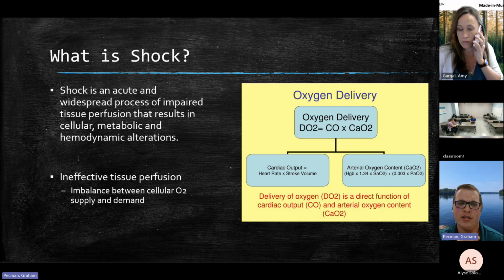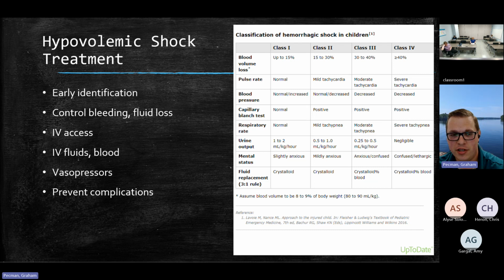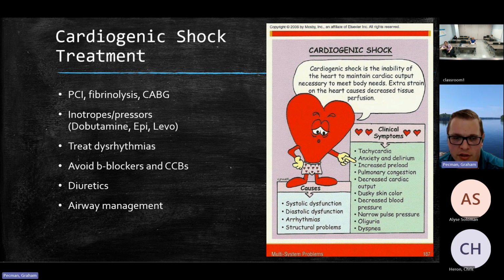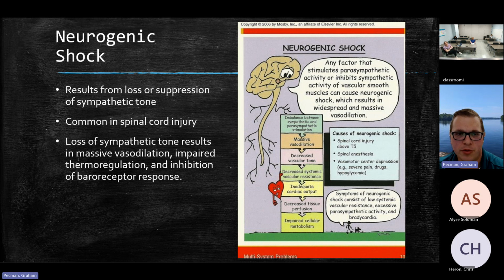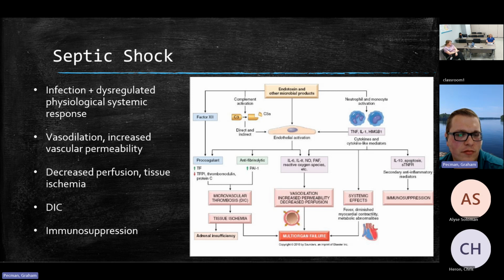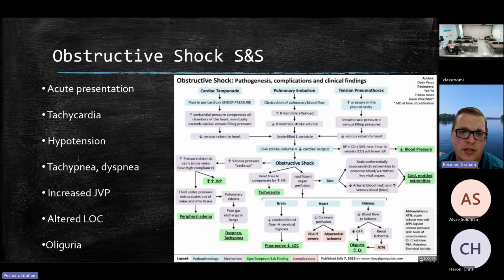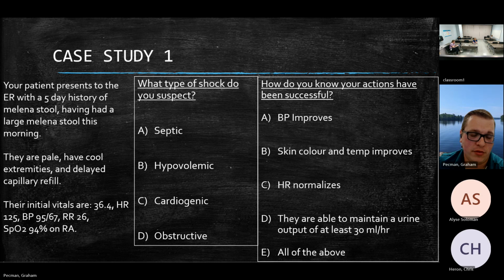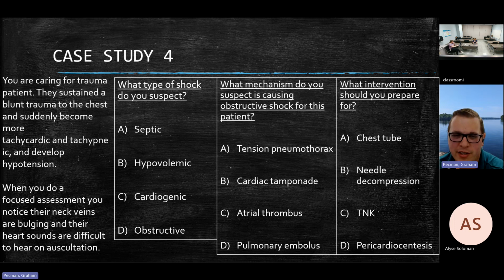Hot Topics - Shock part 2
This is part 2 of the shock series of talks, the link to part 1 is